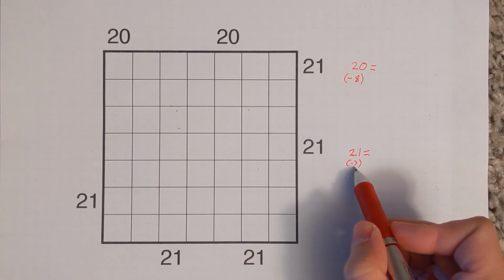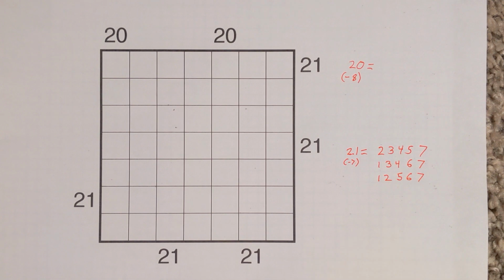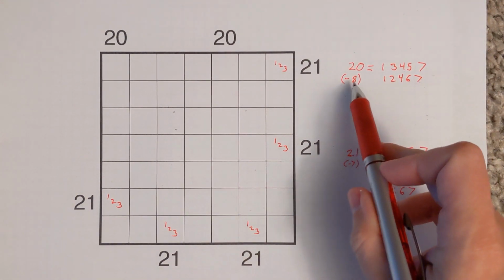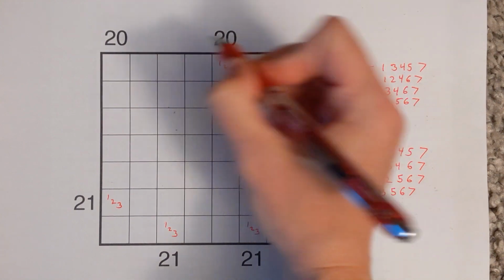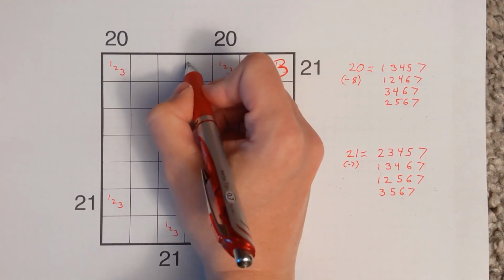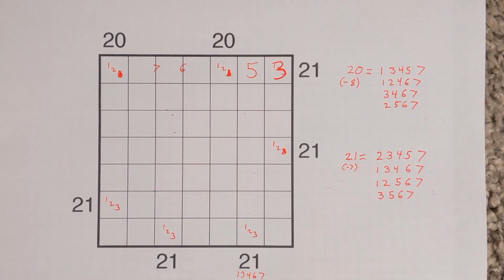GMPuzzles - 2021/01/16 - Skyscrapers (Sum) by Murat Can Tonta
Can you solve this difficult Skyscrapers variation by Murat Can Tonta? This video contains some tricks if you were stuck.